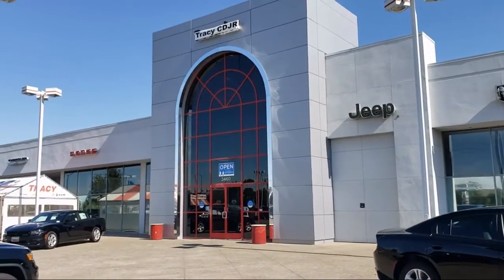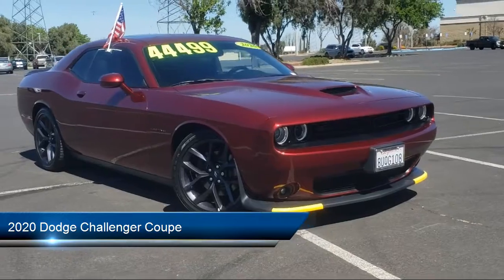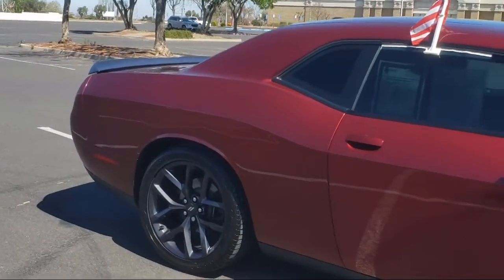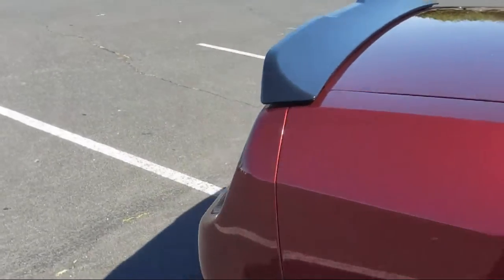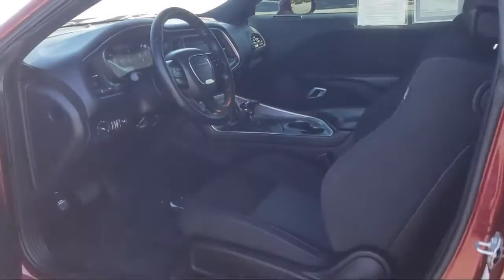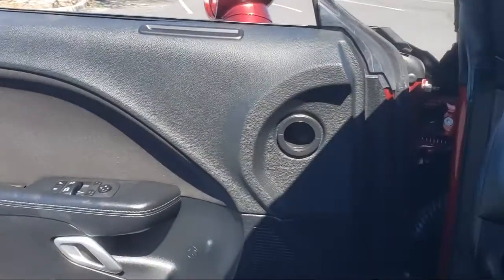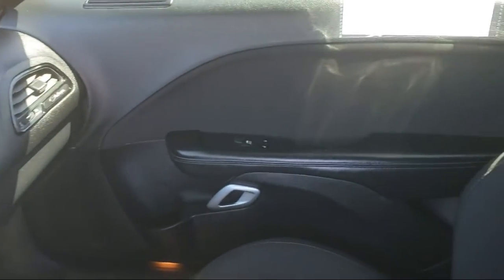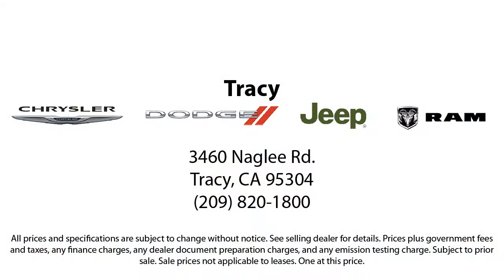2020 Dodge Challenger Coupe Tracy Brentwood Stockton Lodi Manteca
2020 Dodge Challenger Coupe Stock Number: J1120A Vin:2C3CDZBT6LH247525.